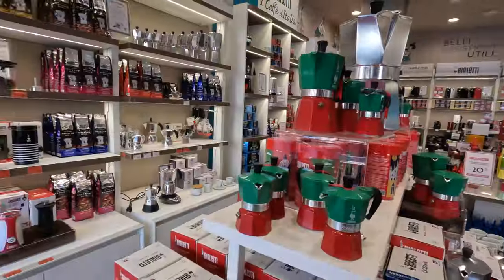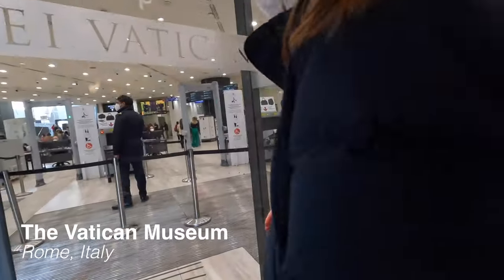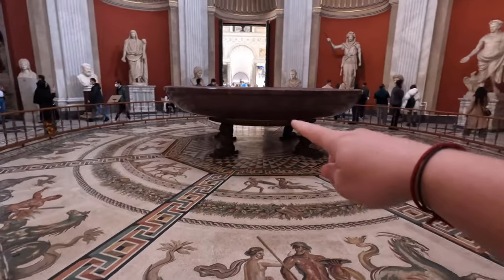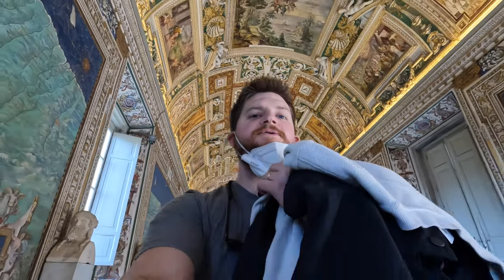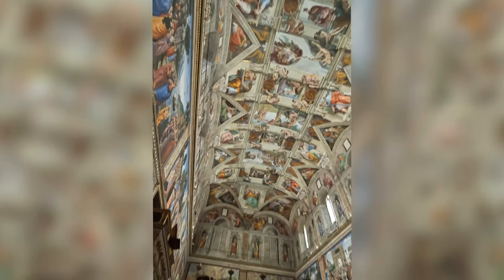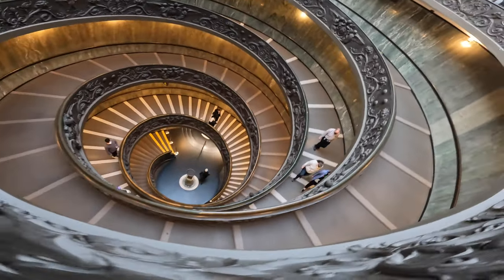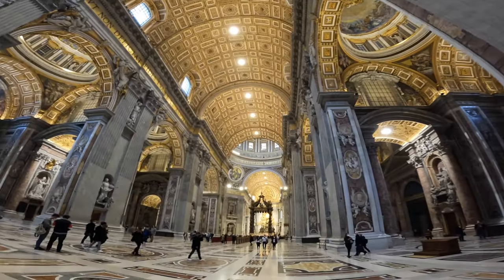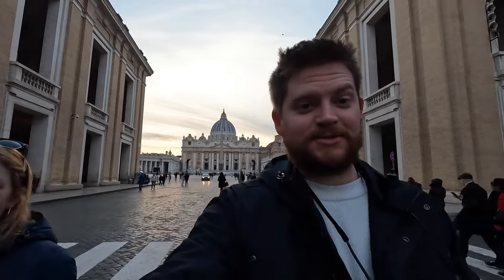THE ULTIMATE DAY IN ROME : PART 2 | Rome Travel Vlog 2022, Italy Episode 10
The Ultimate Day in Rome, Italy! This is Part 2 of our take on The Ultimate Day in Rome. In Part 1 we bought our very own Bialetti, explored the incredible Pantheon, and went on a “mini” food tour.

We start off Part 2 of our Ultimate Day in Rome at The Vatican Museum, wandering around the incredible collection of ancient antiquities and art. From Nero’s Bath to The Gallery of Maps, it was truly beautiful. Then we head to the grand finale of the museum, The Sistine Chapel. Afterwards we explore Saint Peter’s Basilica. We were in absolute awe of the enormity of this behemoth basilica. It’s a must if you’re in Rome!

This is the second part of our The Ultimate Day in Rome video! (You can find part one here…

Follow in our footsteps! 👣⬇️
-The Vatican Museum
-The Sistine Chapel
-Saint Peter’s Basilica

This is the tenth (and final!) episode of our Italy series where we travel Italy’s most popular big cities, Venice, Florence, and Rome!

Rome Travel Vlog | Rome, Italy | March, 2022

Hey guys! 😄 We’re Marshall and Aimee, an American couple who dropped everything to travel the world. 🗺 After a long wait through COVID and after saving for years, we finally left for a year of world travel in December of 2021. ✈️ Since we met, our mission has been to “see the world through each others eyes”. 👀 That includes the eyes of the amazing people (and animals) we meet on the road! We strive for budget travel and love finding interesting ways to save money while traveling. 💵 Recently we’ve been housesitting our way through Europe! 🐶🐈

“Don’t be a tourist, be a traveler.” -Anthony Bourdain